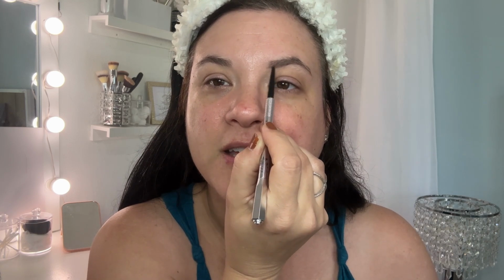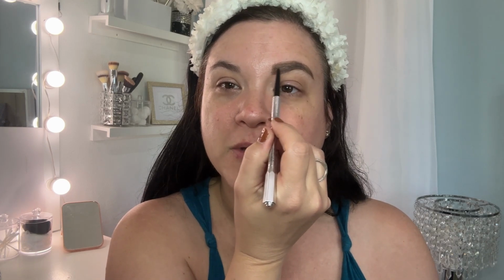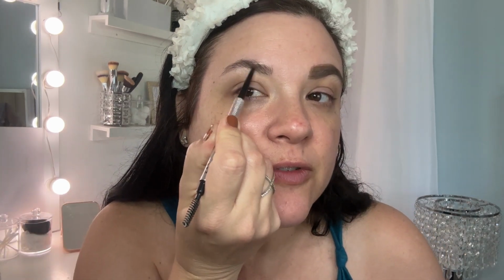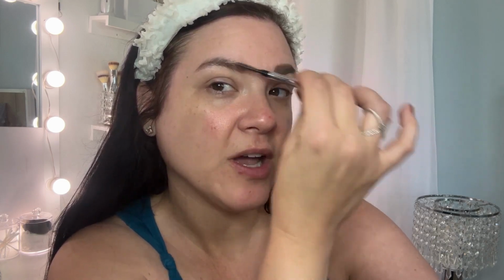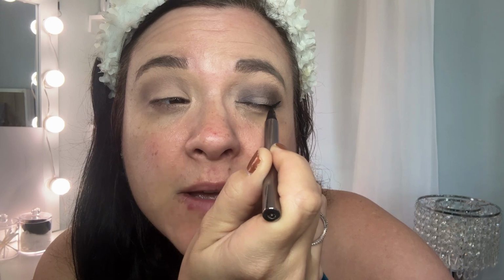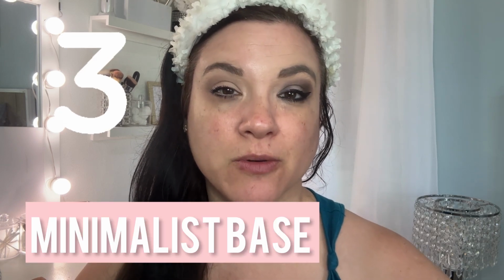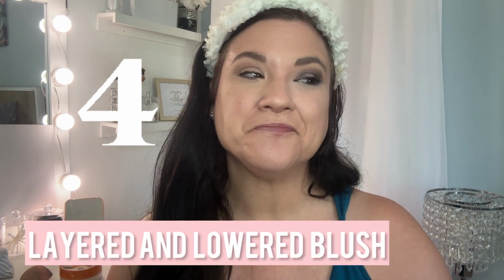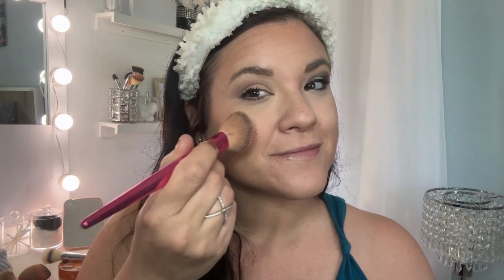SEPHORA’S TOP SELLING PALETTE, BUT WHY? 5 Makeup Trends of 2024: Blush is the New Eyeshadow?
Hey beauties! Today we are chatting about what is currently trending in makeup right now. I’m sharing how to apply 5 current makeup themes on the face, comparing the current trends on one side with the older trends on the other side.

In context of today’s discussion, we are also chatting about the Makeup By Mario Master Mattes the Neutrals palette and why it’s the number one seller at Sephora. Come kick back and GRWM today with this fun side by side demonstration. 😃

*Commission Link